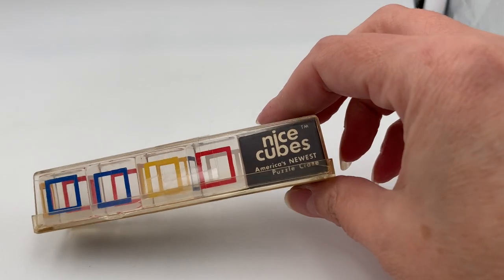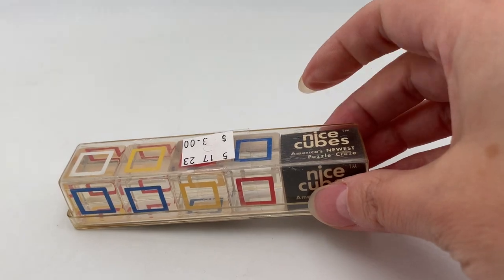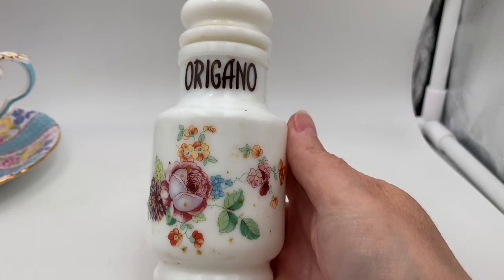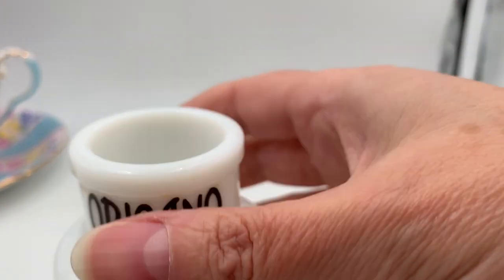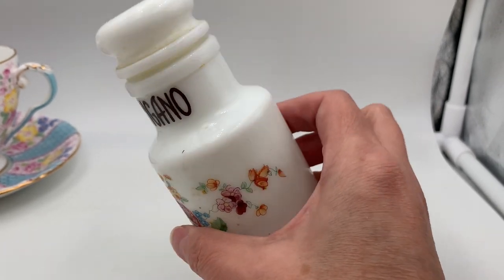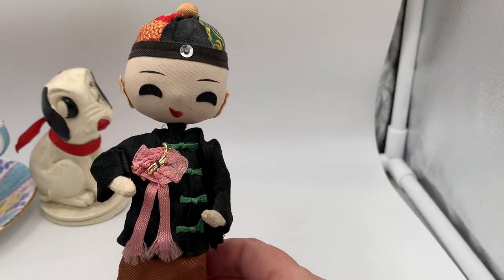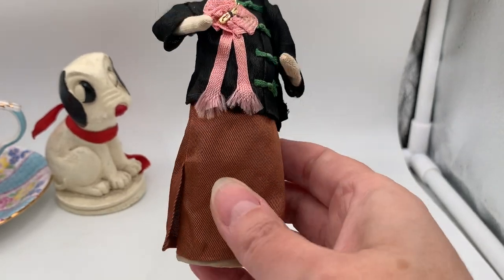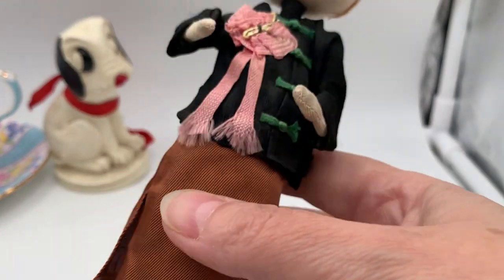More Hauled Items & A Few Now Listed Items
Showing my haul from last weekend drove an hour and a half north to hit up some of my favorite thrift stores and antique shops in Montana! Found some fun vintage, retro, kitschy, Christmas, and contemporary items.

Follow My eBay Store: